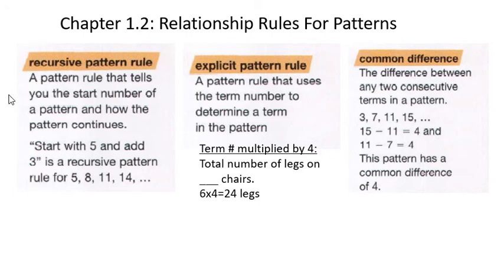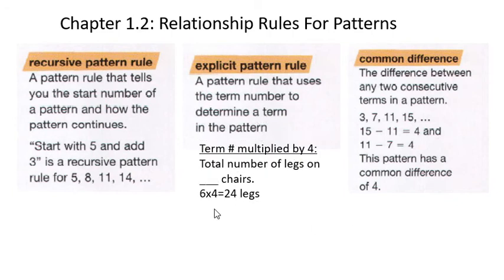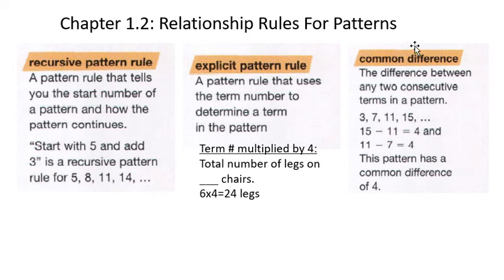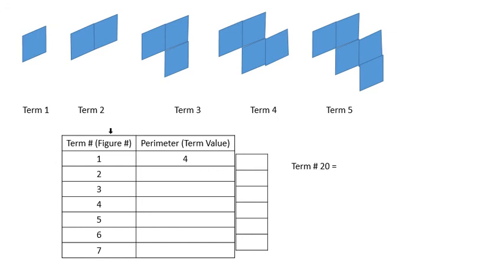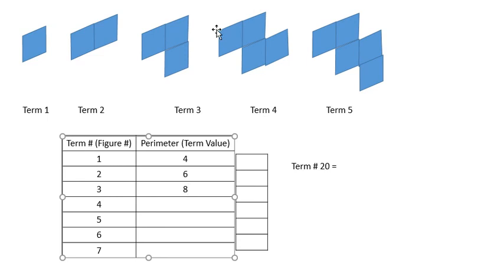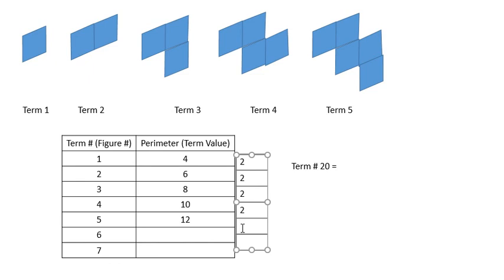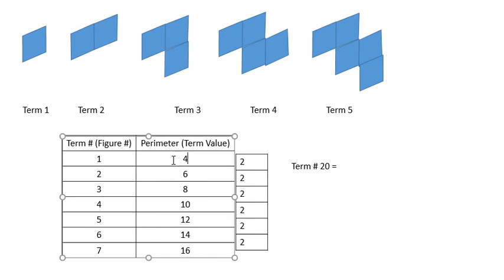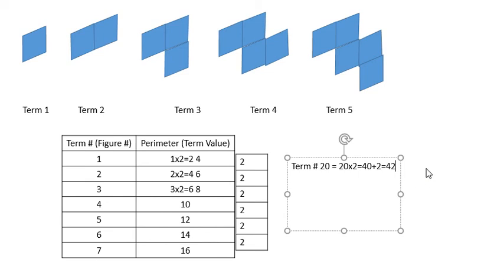Ch. 1.2 (Rules for Patterns)